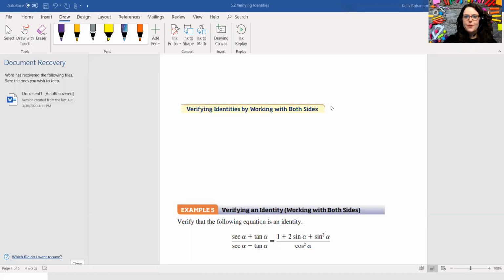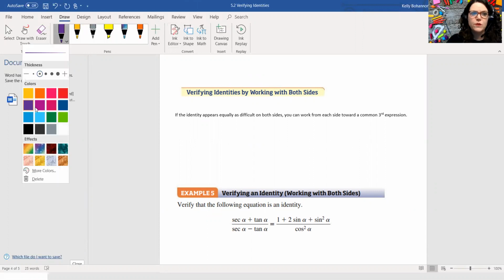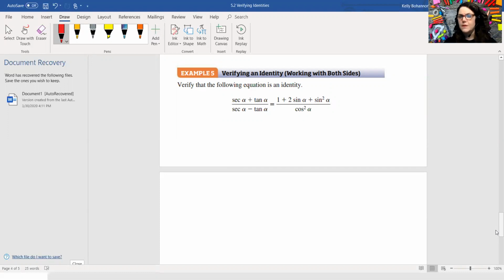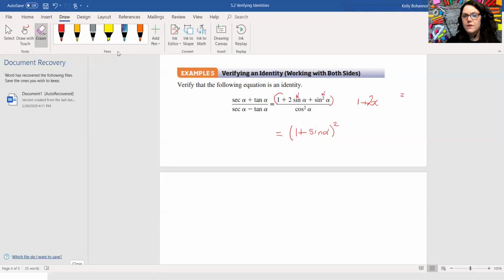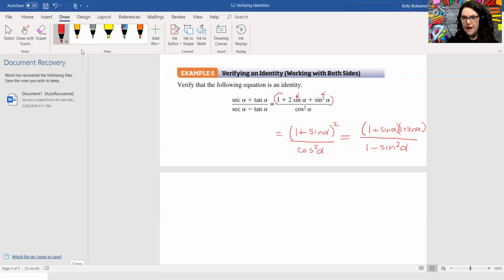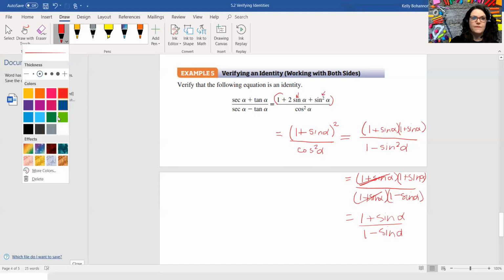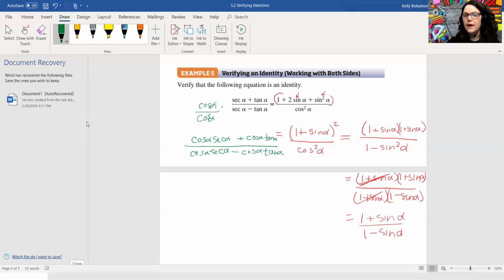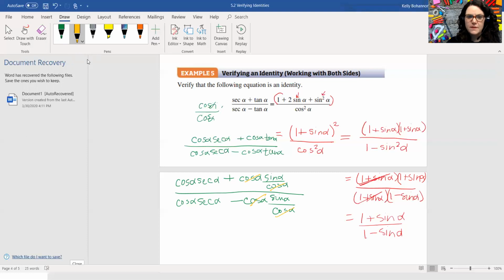5 2 Example 5